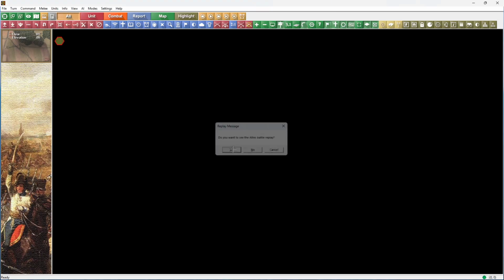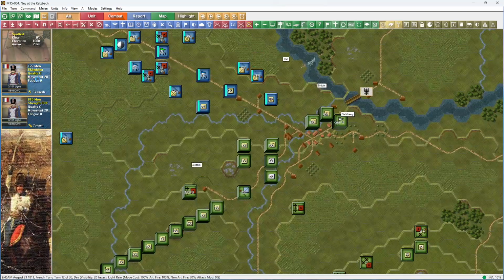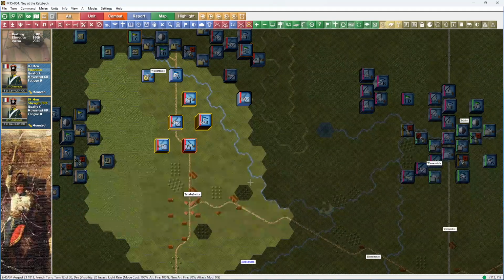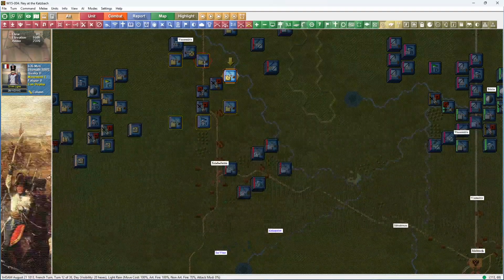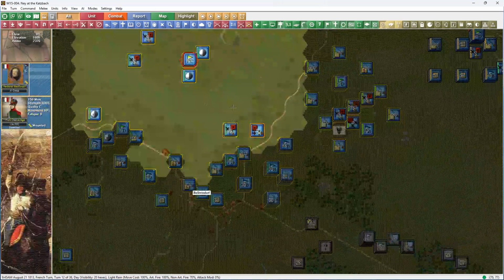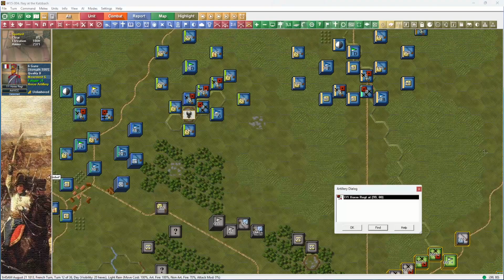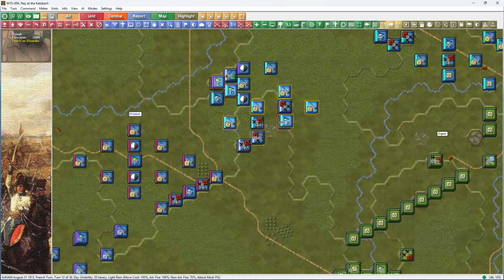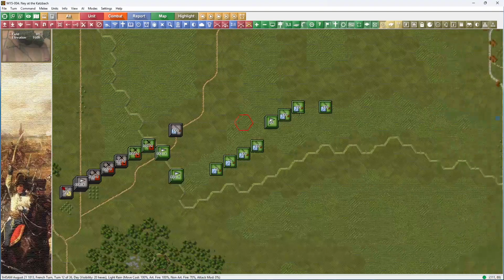WDS Ney at the katzbach Turn 12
A Pbem Game Against a fellow Member of the NWC club in this one we are Fighting with Maréchal Ney leading the Army of the Bobr before the Battle of Dresden Historically the then General Blucher and his Army of Silesia skilfully avoided battle which has Direct Consequences for both Dresden and the Historical Battle of the Katzbach